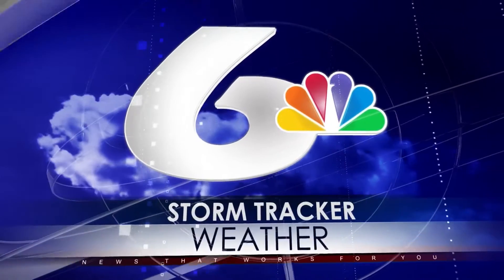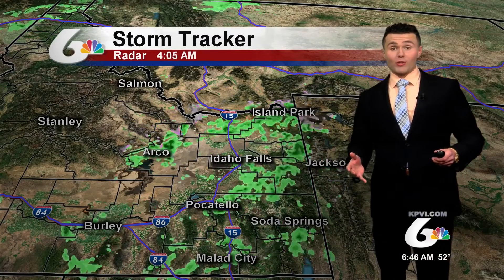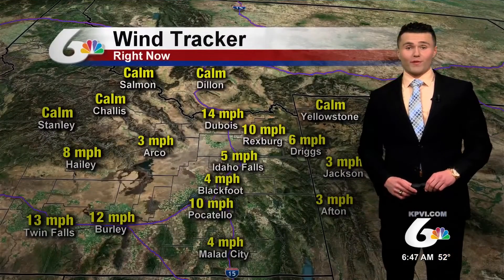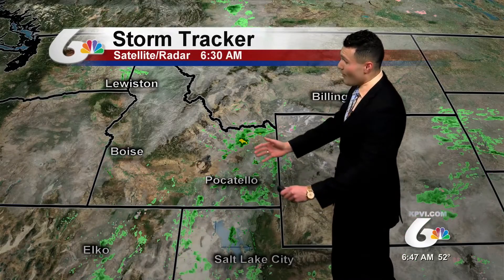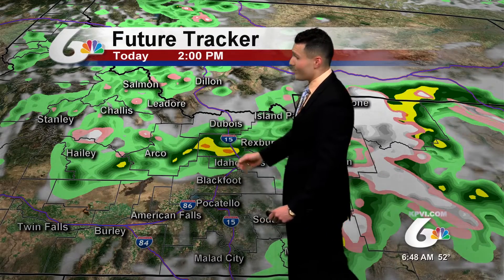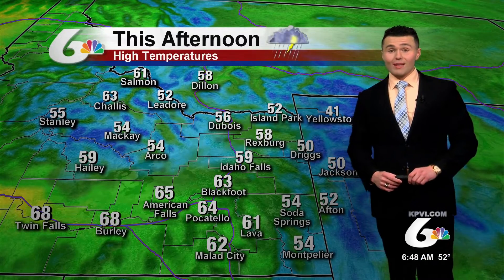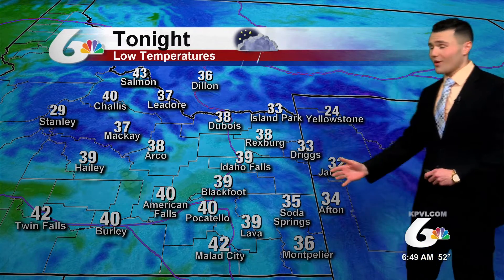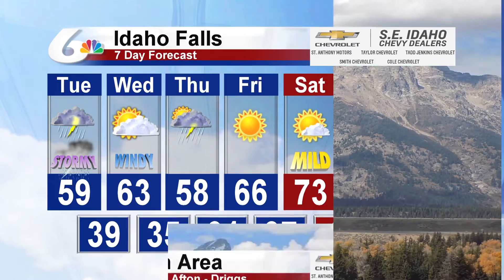Meteorologist Michael Autovino's Morning Forecast For May 7, 2019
A rainy afternoon is on the way with thunderstorms possible across all of Eastern Idaho and Western Wyoming.